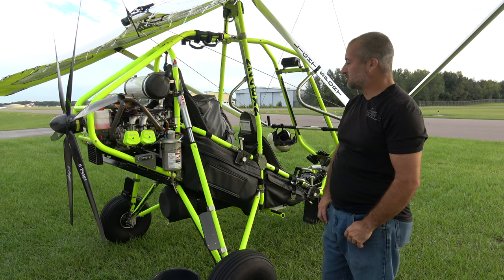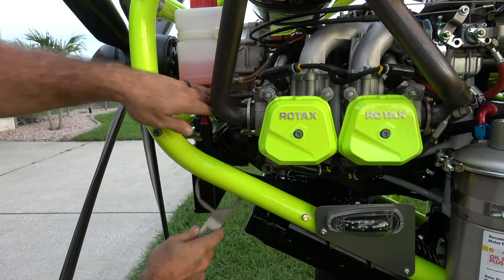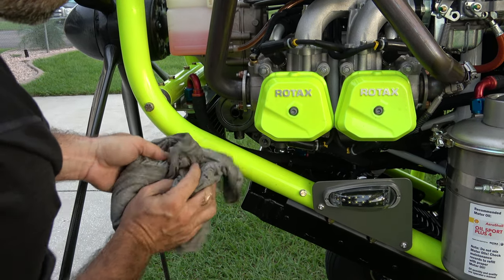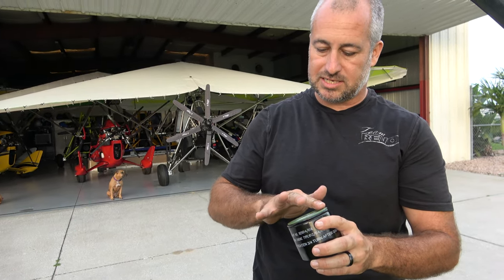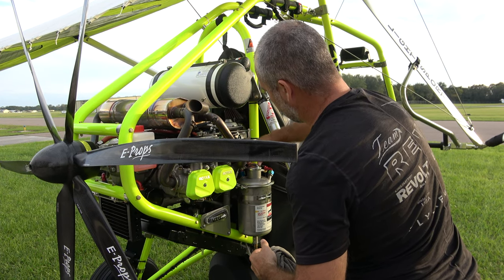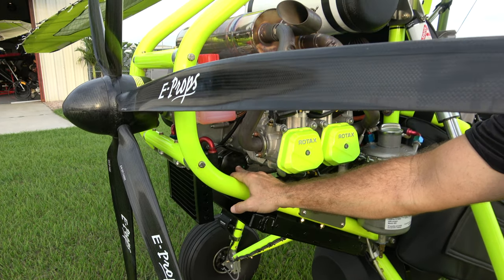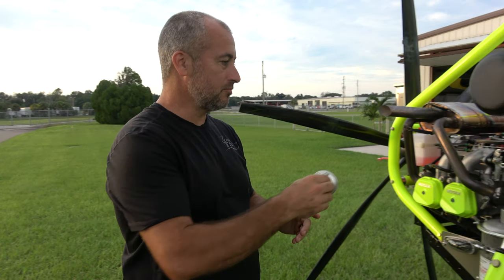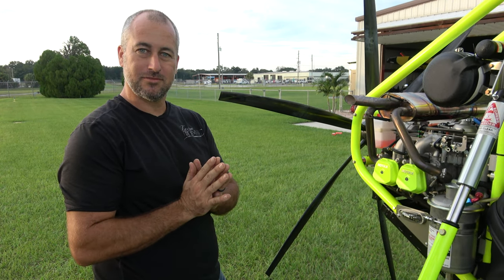How to do an Oil Change on a REVOLT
Larry Mednick doing an oil change. There is also a magnetic drain that should be checked periodically not shown in this video. Please always follow the owners manual for exact procedure.